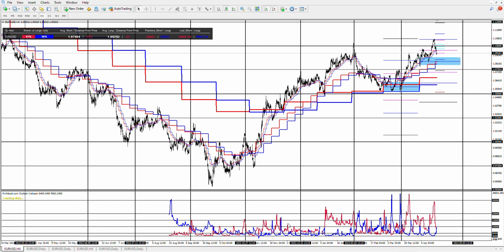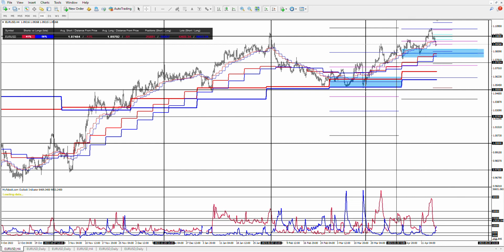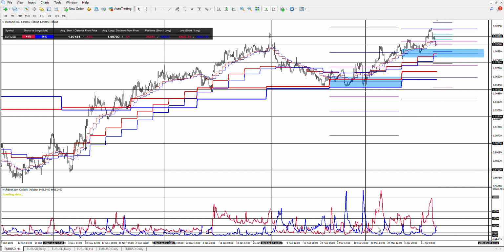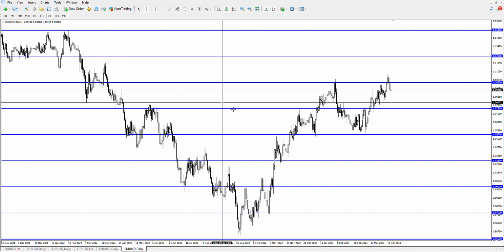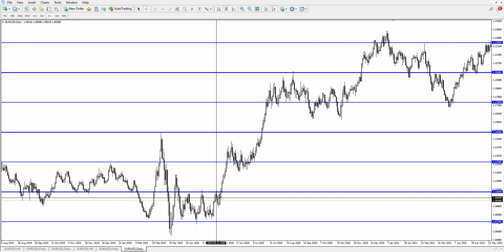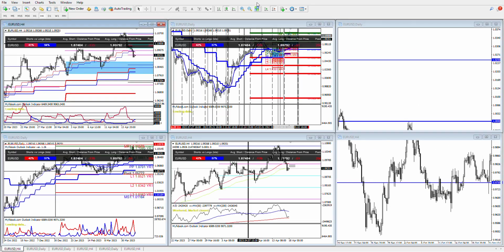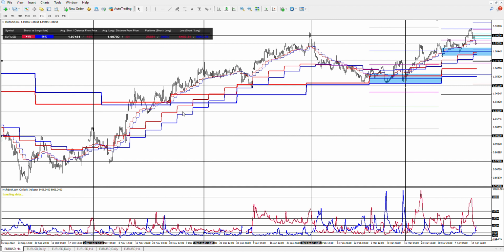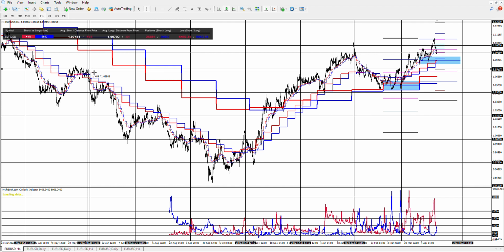On Round Numbers, Sentiment and Camarilla. EURUSD 4 hrs. Webinar.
Approaches to analyzing the sentiment data using the retail position size levels and period separators (Monthy, Interest Rate Decision Days or NFP Days). On the importance of big round numbers (250s / Quarters from daily and weekly charts) in EURSD (1.00, 1.05, 1.10, 1.15, 1.20 and their halves) which are the true support and resistance. Subjectivity of self-drawn levels. How to use MTF trigger line / T - line (8 ema) of open and close  from monthly, weekly, and daily.